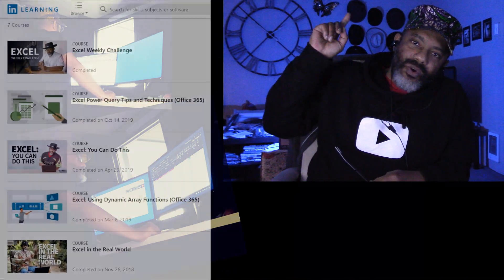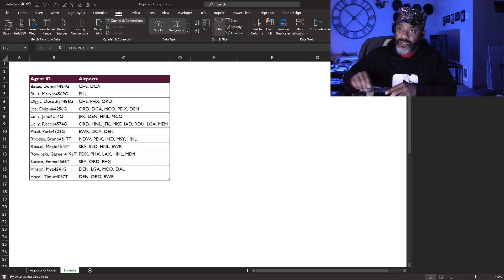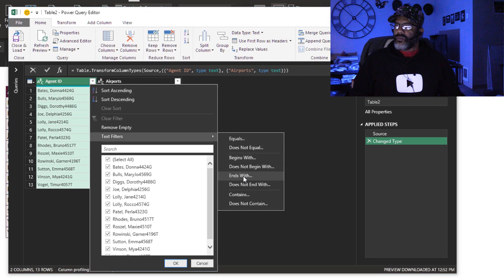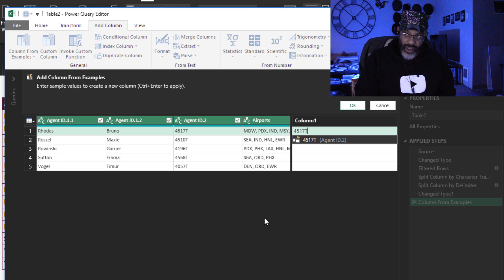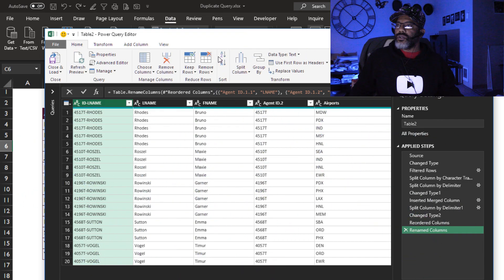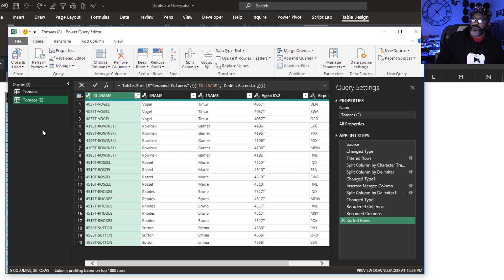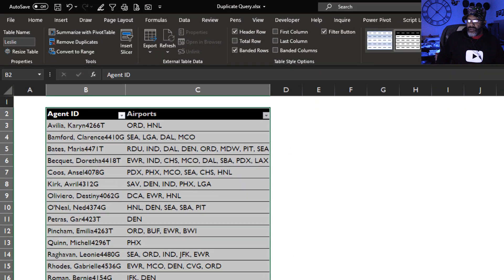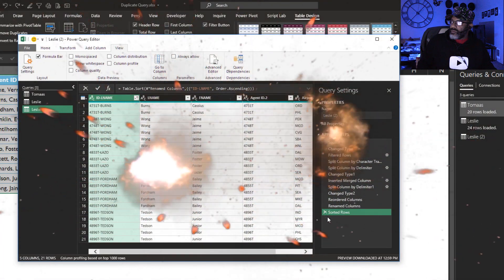The Majesty of DUPLICATE QUERY in Power Query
Duplicate Query in Power Query is underused and under-discussed. This video shows one way to use Duplicate Query to save from doing a lot of work over and over again.

This video also shows split column; split column non-digit to digit; a little M-code. There's great stuff to keep you from having to work so hard to get cooperation from your data.